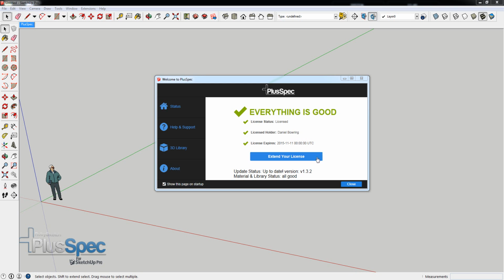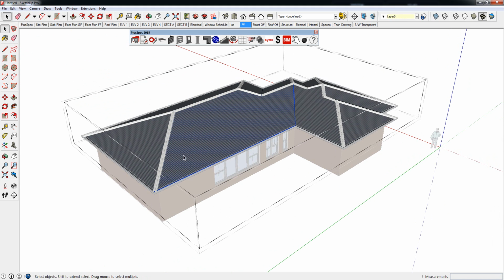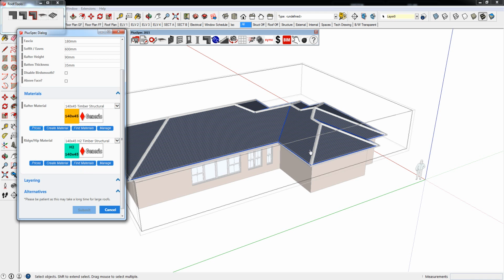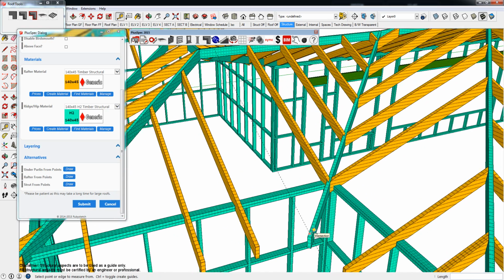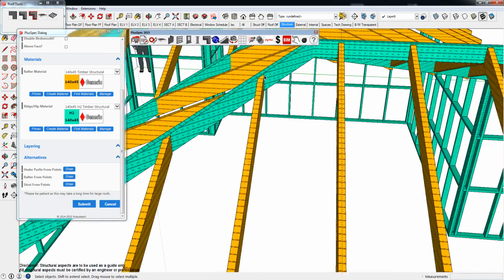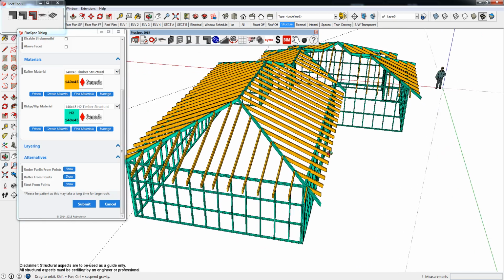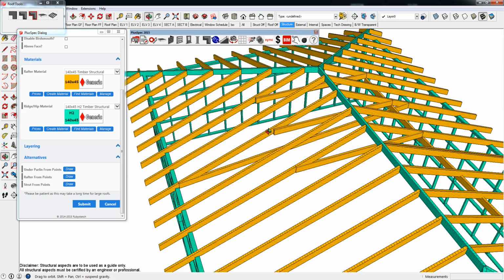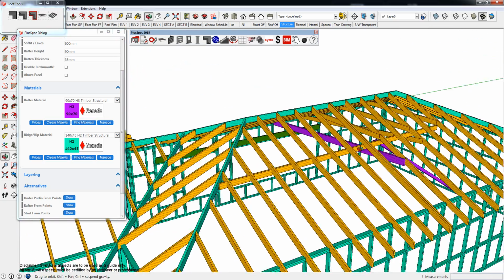Creating a pitched roof in Sketchup using PlusSpec doing a BOQ or feasibility study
Figuring out what goes into a roof can be cumbersome even for a seasoned professional.
This video shows how to do it efficiently. The next video shows how to add it into your accounting software or a spread sheet.  This is amazingly fast and simple.

Plusspec Team.